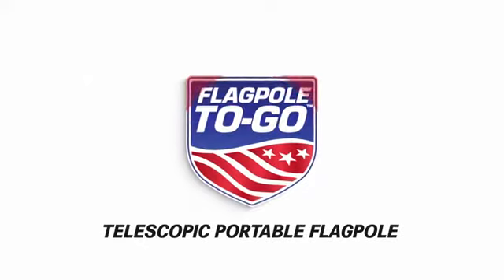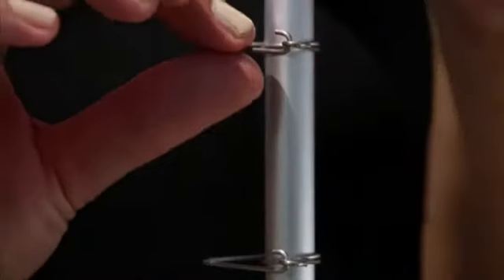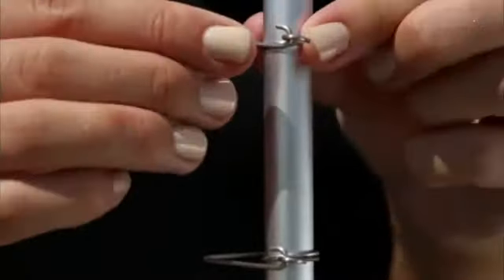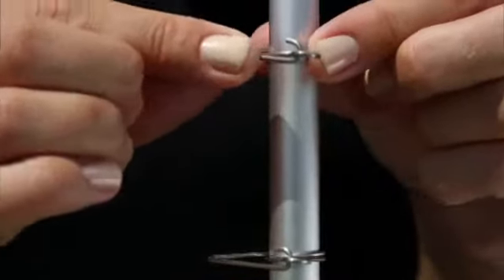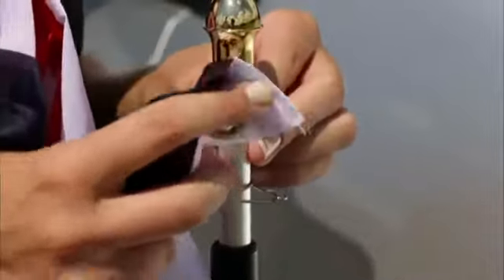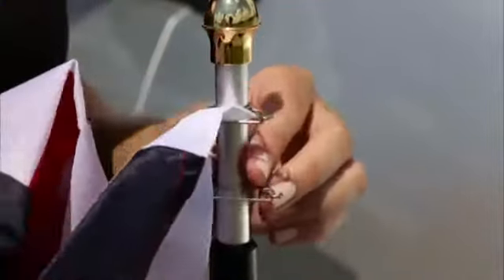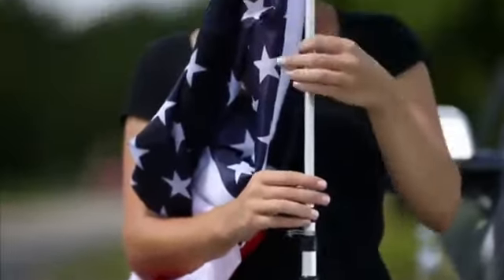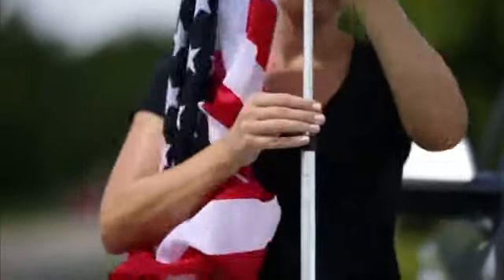Flagpole-To-Go Portable Flagpole Reviews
This is the best Flagpole Hardware in the marketplace with cheap price that you can easily afford.
Extends 4' to 5' 10"" and any height in between
Adjustable clips allow you to fly any size flag up to 3' x 5'
Use at parades, stadium events, tailgate parties, graduations, campsites, picnics & more!
Collapses to 4' for easy transit and storage
Withstands winds up to 20 MPH
Base of flagpole is . 85
Not intended for use while vehicle is in motion
Not designed to be used with the Flagpole-To-Go Hitch Mount

Flagpole-To-Go Portable Flagpole